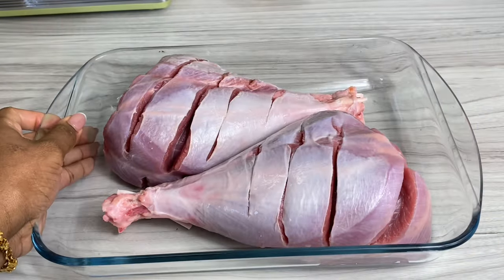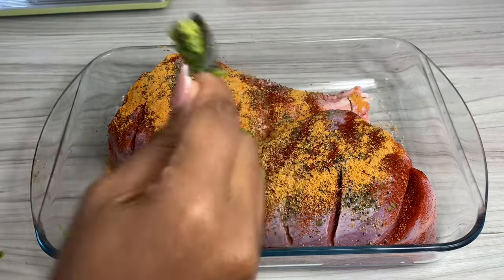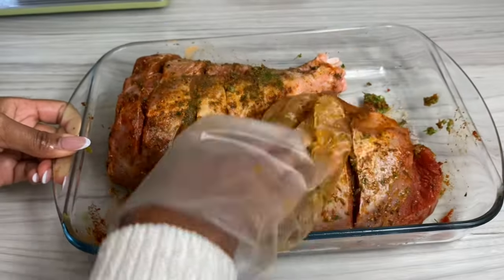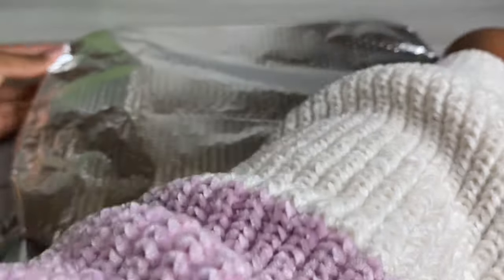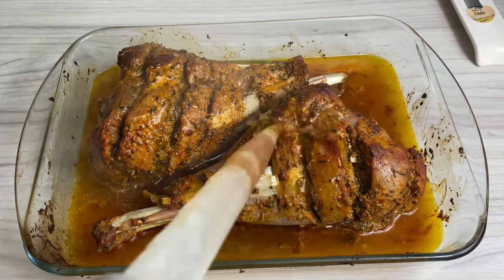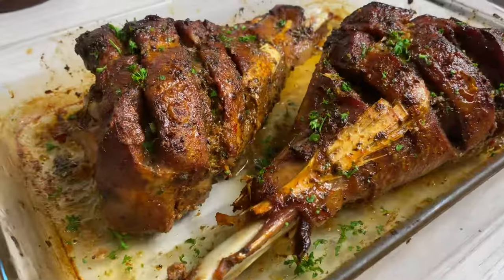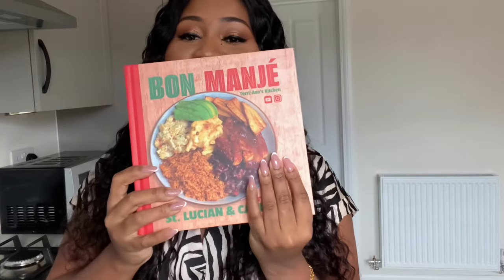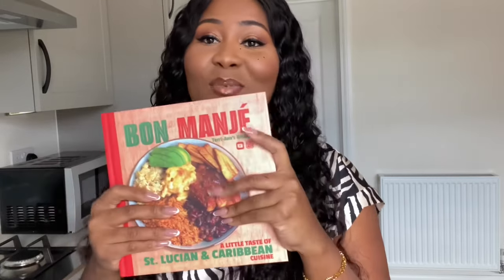A Delicious and WOW ‼️Baked Turkey drumsticks recipe by Terri-Ann’s Kitchen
Baked Turkey Drumstick

Ingredients List
2 turkey drumsticks
Oil
Salt
Parsley
Garlic and pepper seasoning
Paprika
Spice Jamaica all purpose seasoning
Fresh parsely flakes for garnish

📌Always taste and adjust to your own preference as my recipes only act as a guide. Individual tastebuds are different and substitutions can be made throughout. Terri

Music Credits @chazz758og w